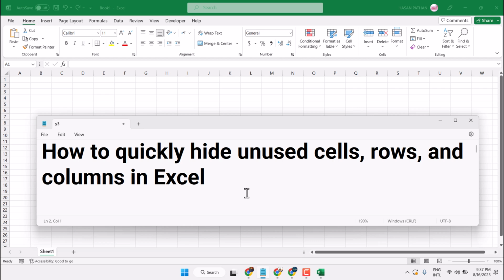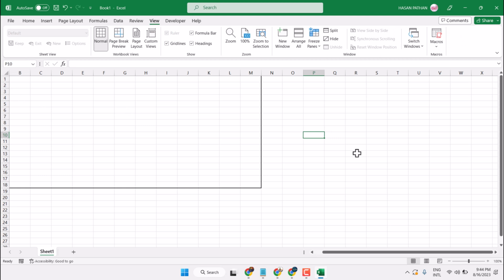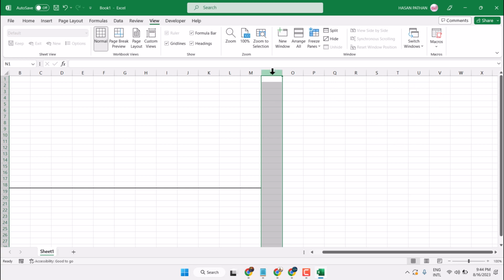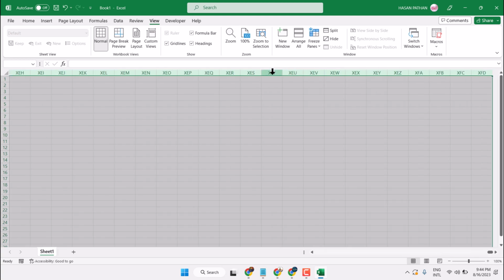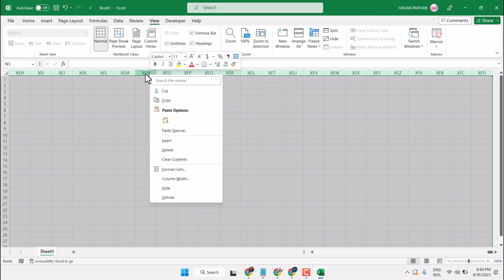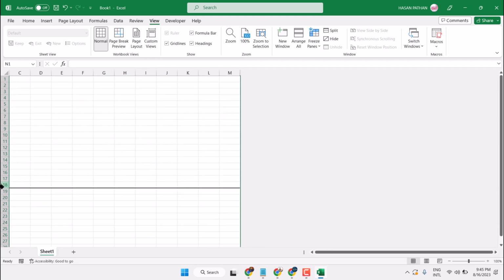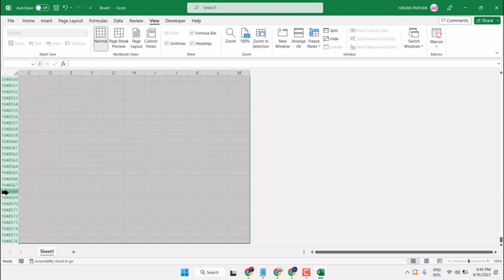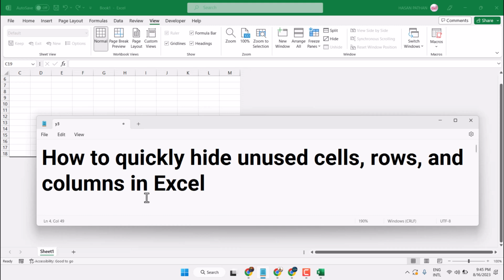How to Quickly Hide Unused Cells, Rows, And Columns in Excel